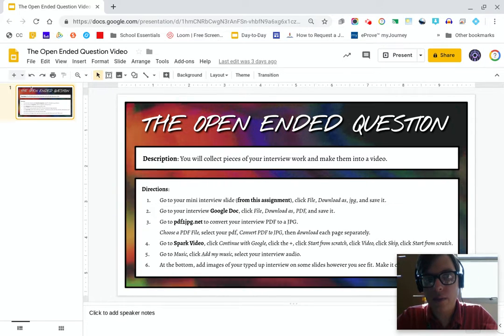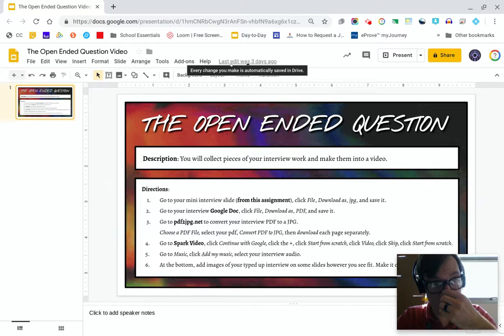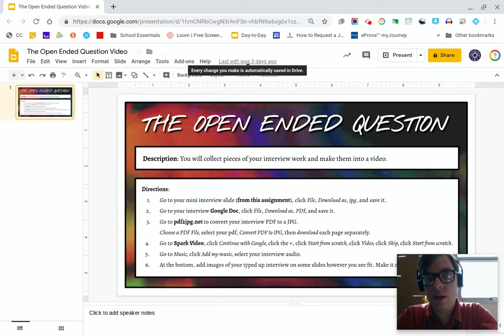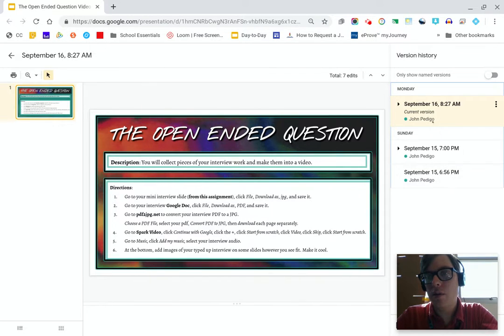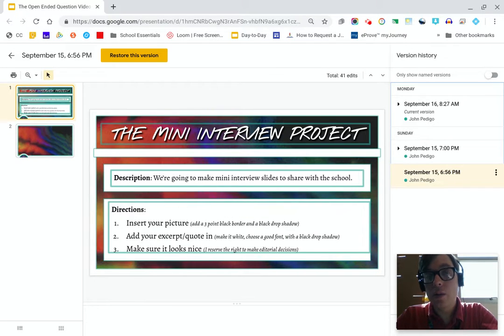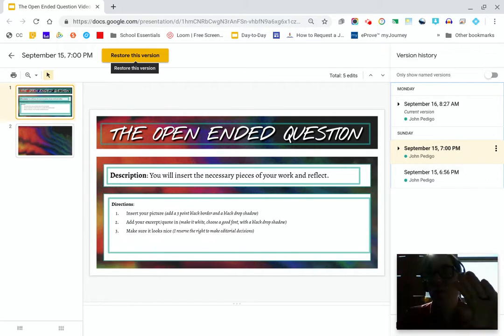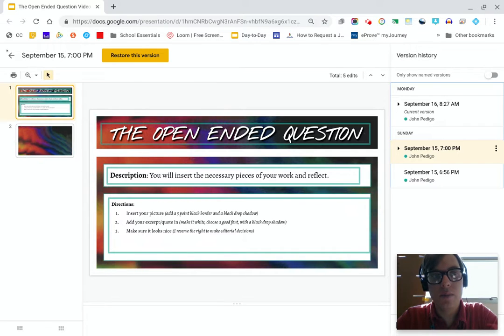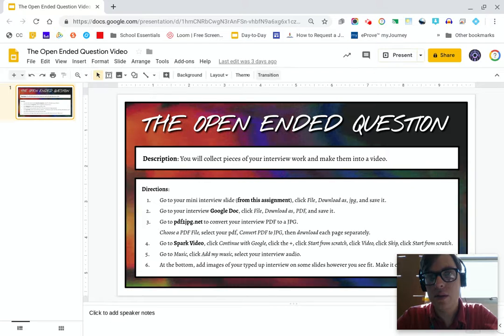Google Slides - Restore Previous Version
Did you lose something in Google Slides? Did someone else lose something in Slides? This'll help. Maybe. Hopefully.